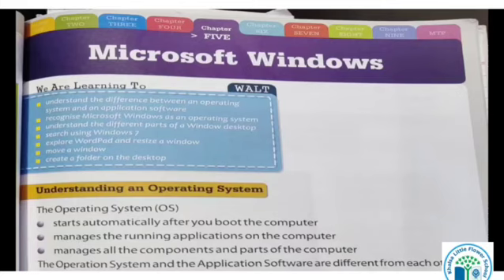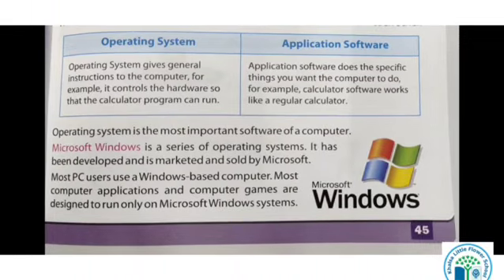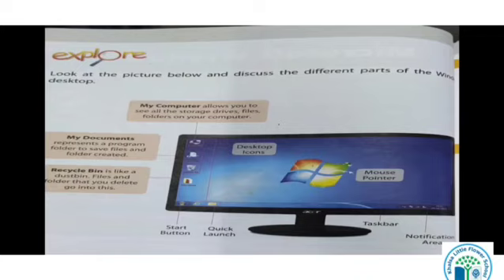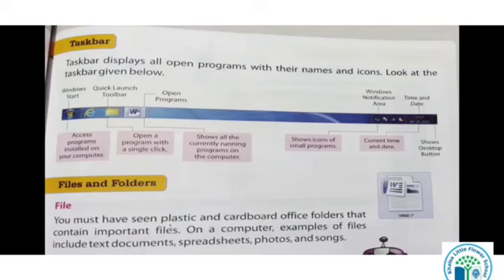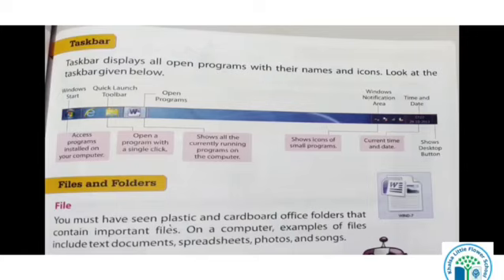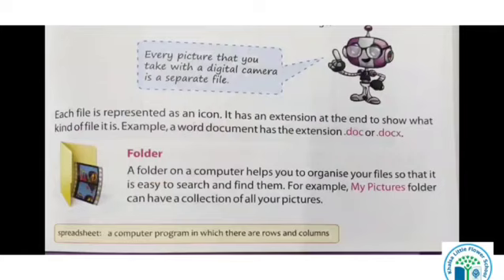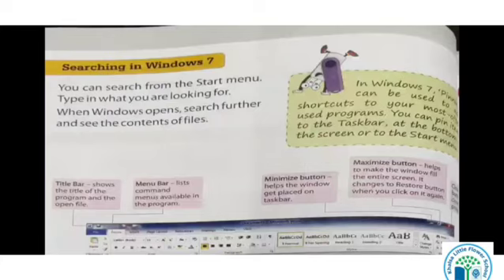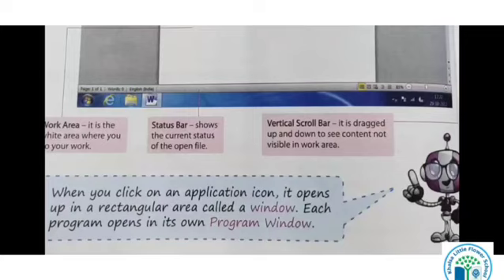GRADE 3| COMPUTER |CH 5| MICROSOFT WINDOWS |PART 1| KHALSA LITTLE FLOWER SCHOOL